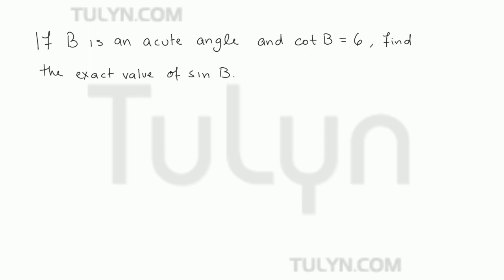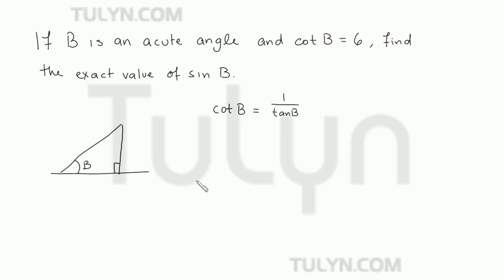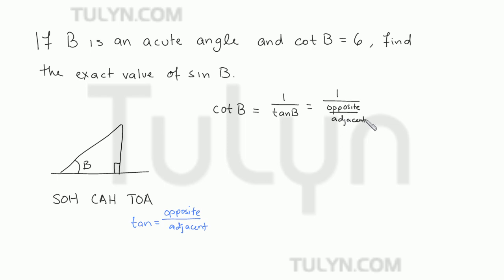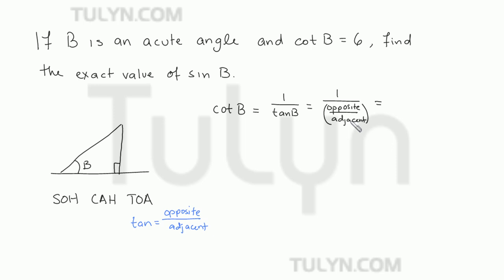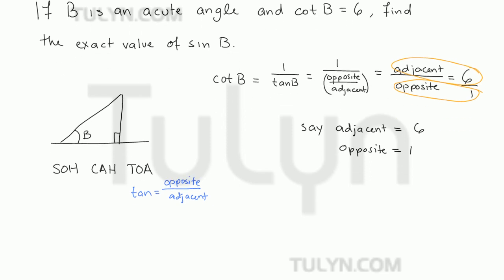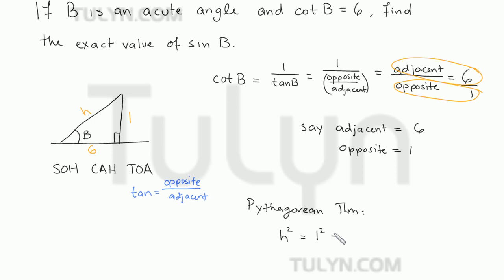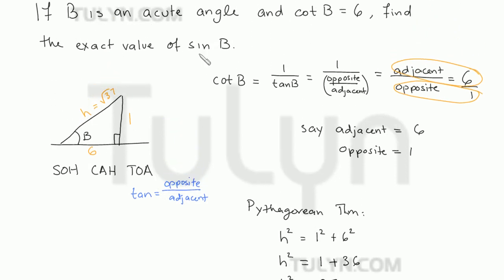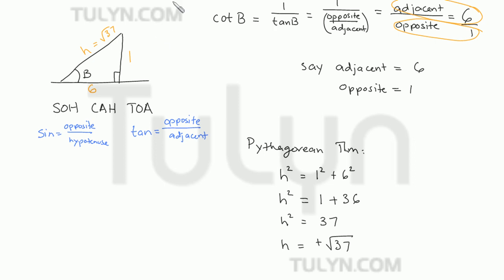finding trig values using soh cah toa ex1